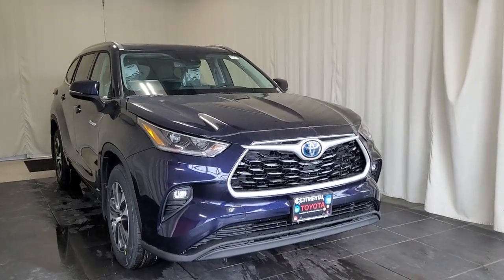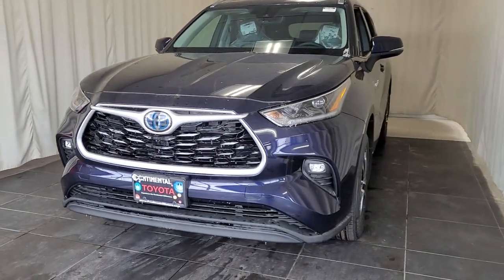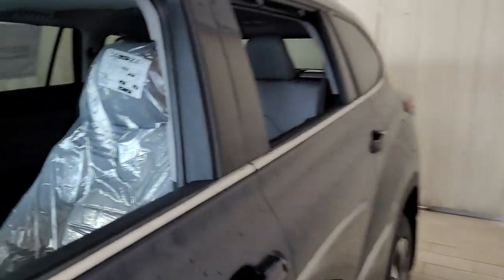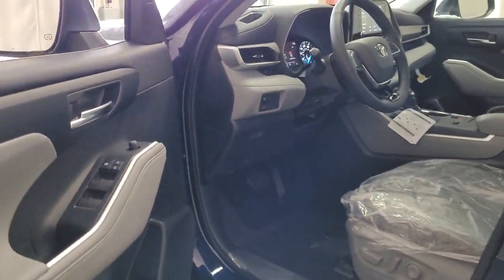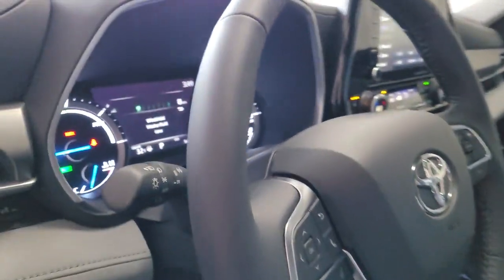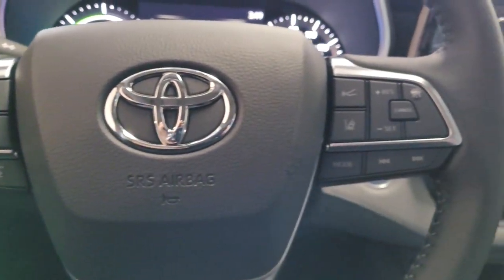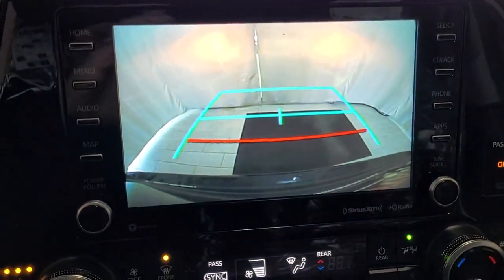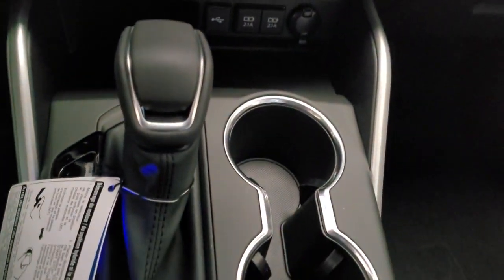2021 Toyota Highlander Countryside, Oak Brook, Oak Lawn, Elgin, Naperville, IL N21591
Blueprint New 2021 Toyota Highlander available in Countryside, Illinois at Continental Toyota. Servicing the Oak Brook, Oak Lawn, Elgin, Naperville, IL area.
2021 Toyota Highlander Hybrid XLE - Stock#: N21591 - VIN#: 5TDGBRCH5MS522799

Continental Toyota
6701 S. LaGrange Rd

College Grad and Military rebates are not included in pricing. Tax, title, license and $300 doc fee additional. See dealer for complete details.